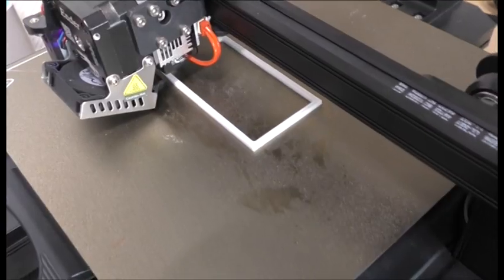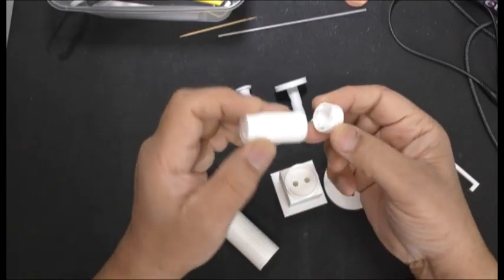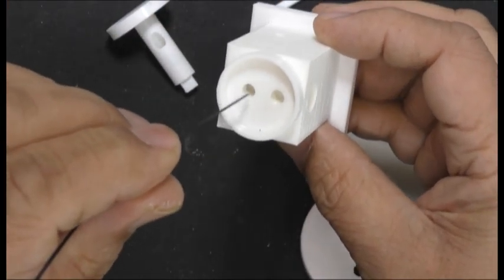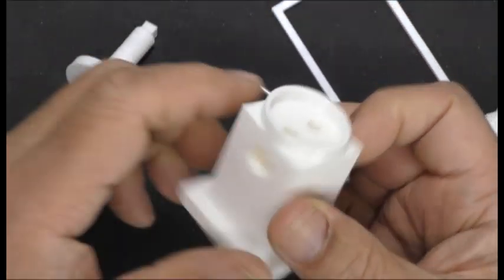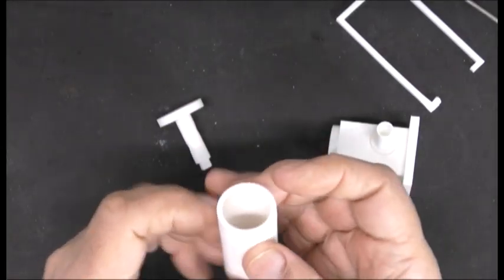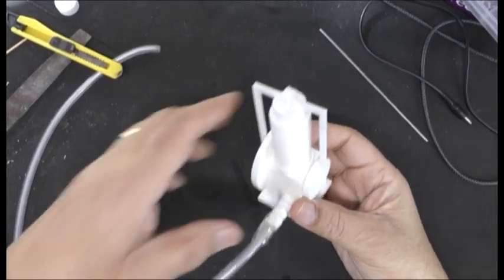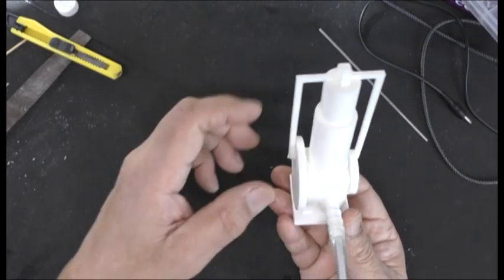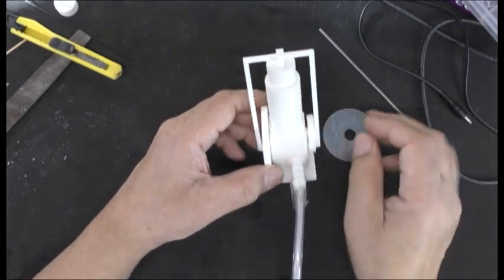#290 Vertical Compressed Air Engine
Vertical Compressed Air Engine
I believe this is a Rotary Valve engine. I thoroughly enjoyed working on this project and have great respect for the designer. As with any project, some sanding is always necessary. In the future, I hope to create one using brass. Hope you enjoy it!